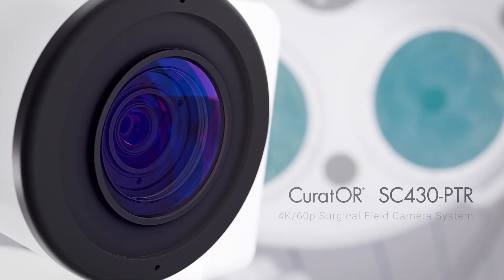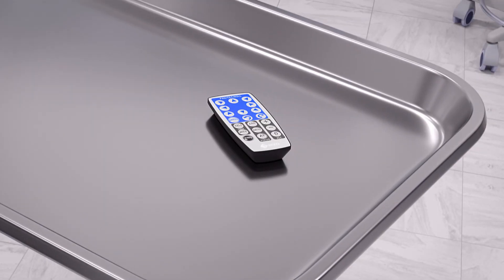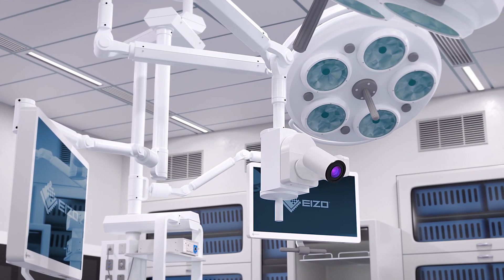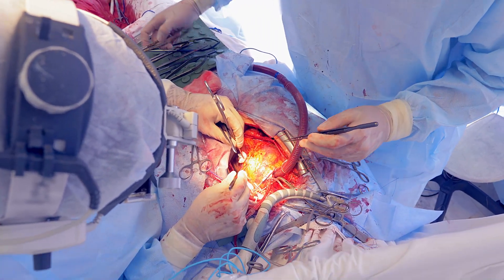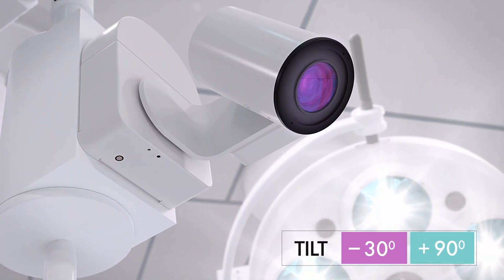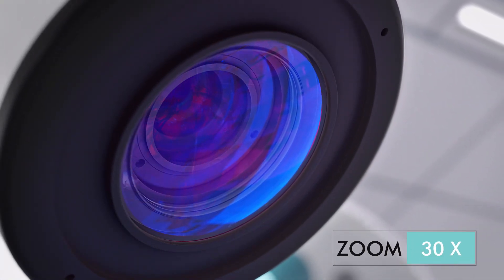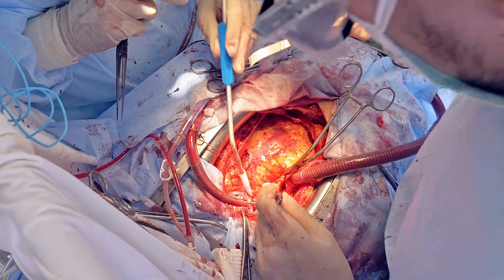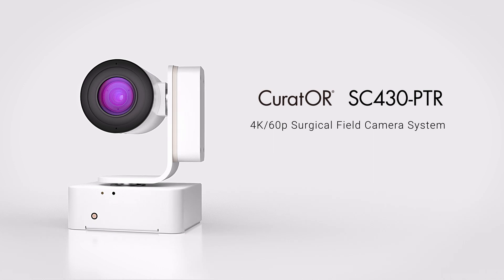EIZO 4K/60p Surgical Field Camera System - CuratOR SC430-PTR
EIZO CuratOR SC430-PTR clearly captures the surgical field in 4K UHD resolution, and comes fully integrated with a triaxial camera mount for versatile positioning.